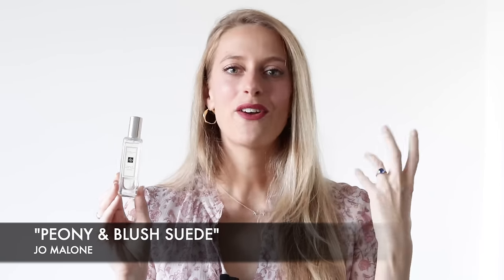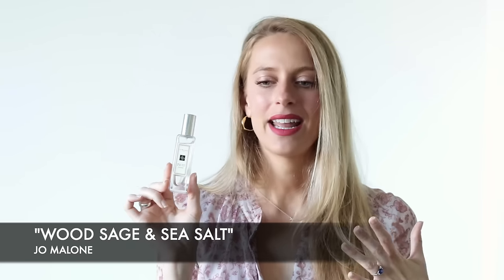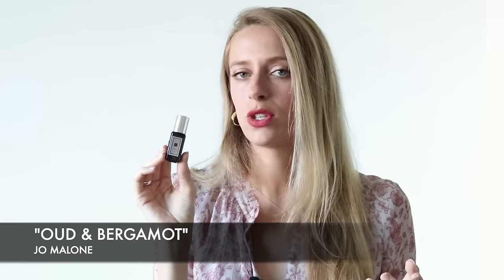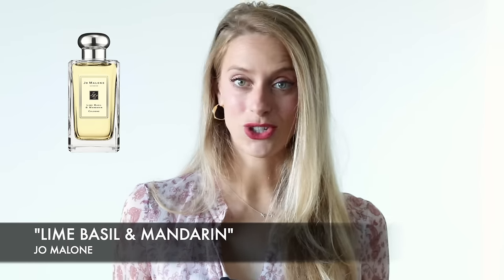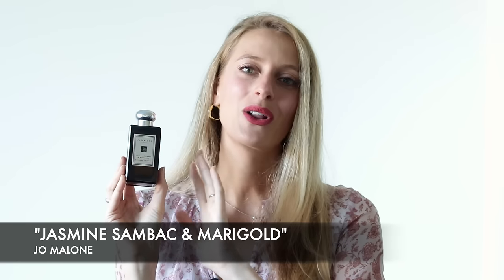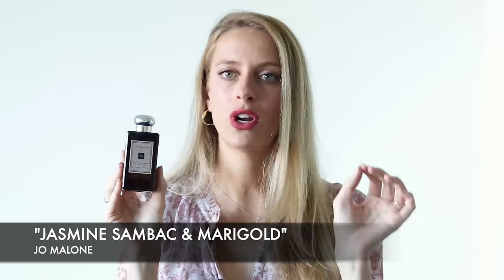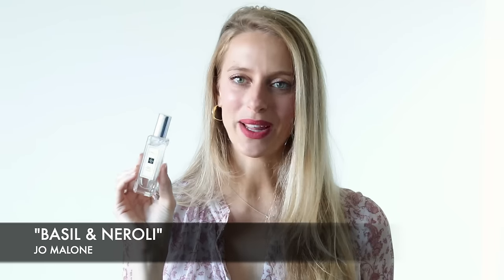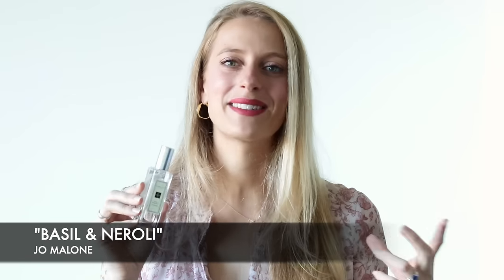The Ultimate Jo Malone BUYING GUIDE!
I’ve put together a complete Jo Malone buying guide to help you navigate the brand and all of its fragrances. I picked out the ones that I find the most wearable and worth the investment – you’ll find perfumes for the day, night, summer, winter and signature scents. Enjoy!

FRAGRANCES MENTIONED:

"Peony & Blush Suede"

"Wood Sage & Sea Salt"

"Oud & Bergamot"

"Mimosa & Cardamom"

"Lime Basil & Mandarin"

"Velvet Rose & Oud"

"Jasmine Sambac & Marigold"

"Wild Fig & Cassis"

"English Pear & Freesia"

"Basil & Neroli"

"Myrrh & Tonka"

"Blackberry & Bay"

"Blue Agava & Cacao"